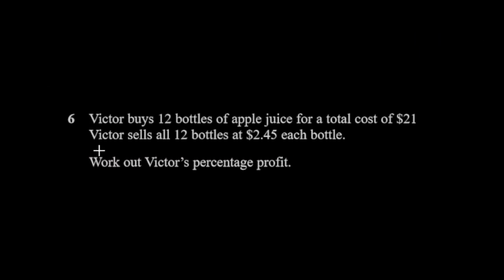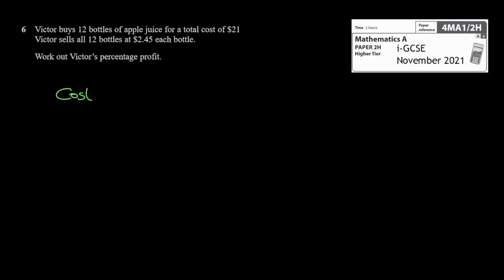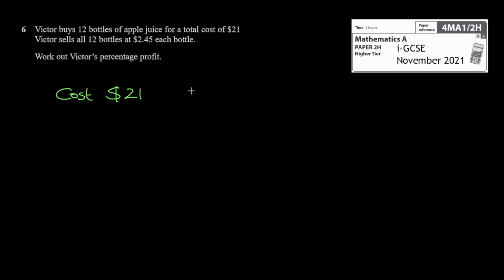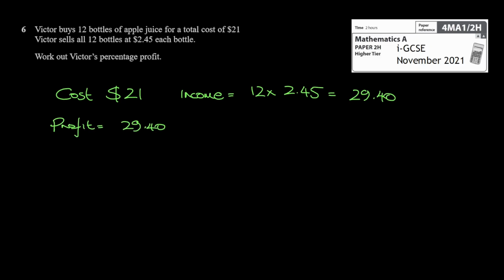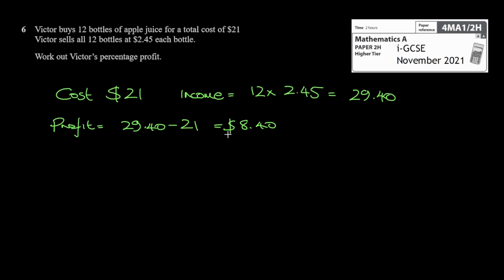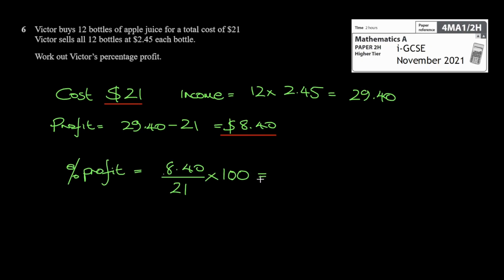P2 Q6 Percentage Profit i-GCSE Edexcel Nov 2021